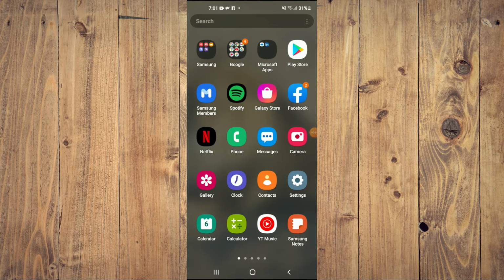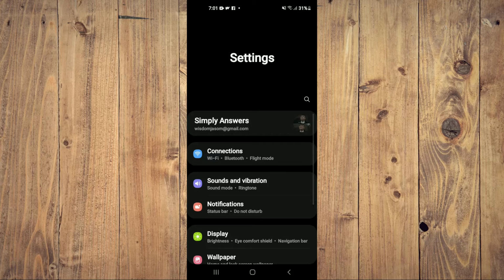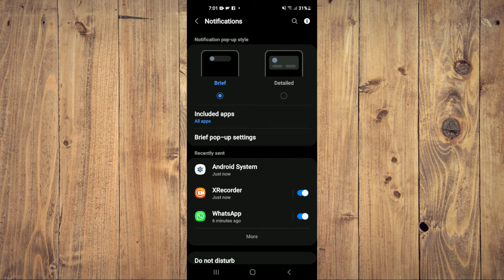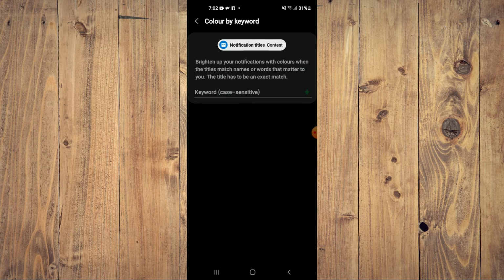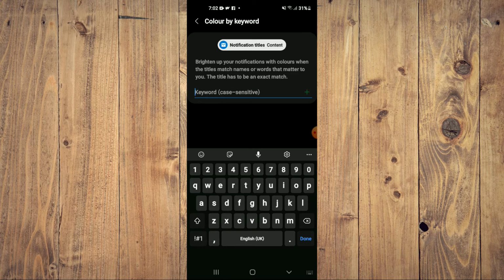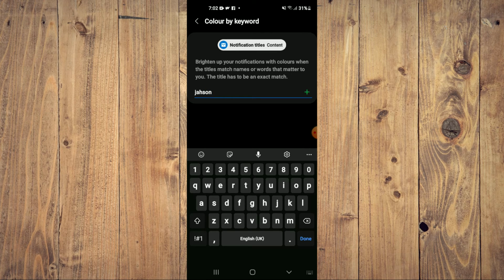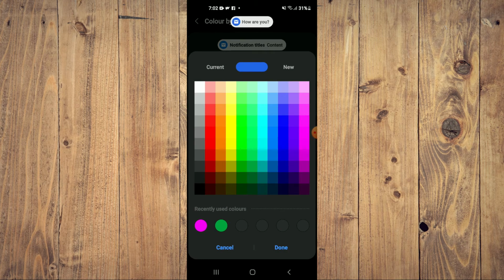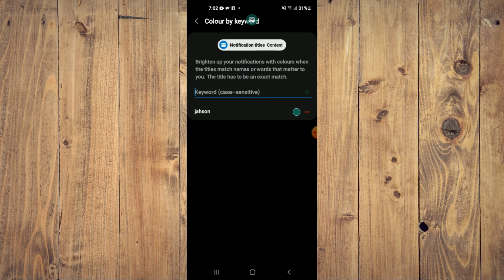how to change message color on android